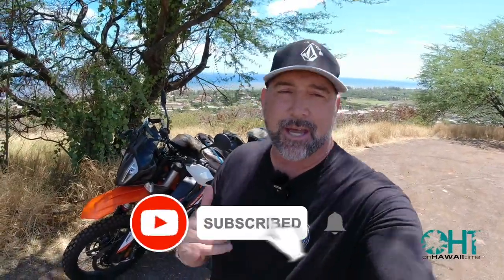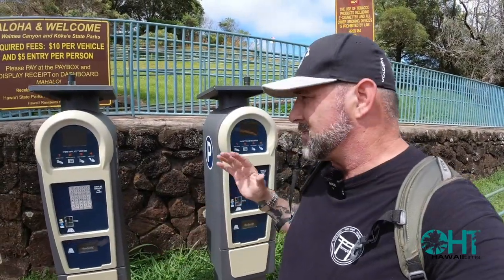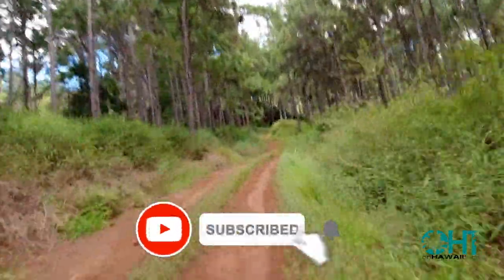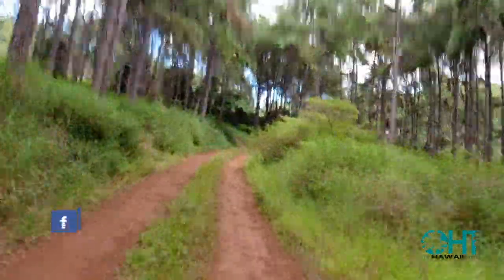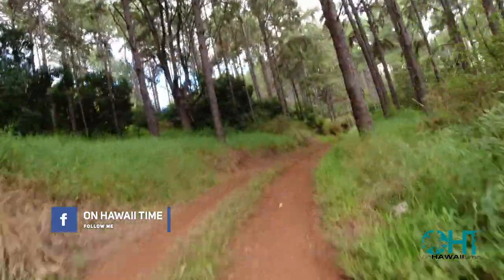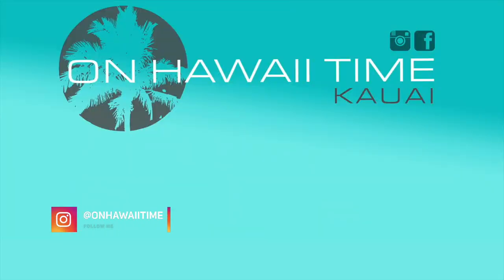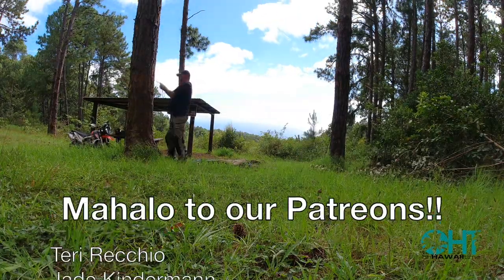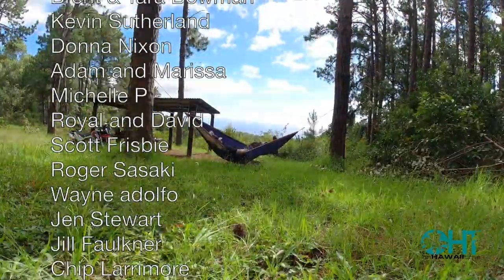Scenic Drive up Waimea Canyon | Day Use Permits Explained | KAUAI HAWAII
Aloha we are Autumn and Brodi and we live on the beautiful island of Kaua'i.  We are here to spread aloha by sharing our experiences and adventures while providing visitors with general island information and travel tips.  Please keep all comments respectful and relevant to the topic of the video.

Purchase On Hawaii Time Logo wear so you always remember to relax and unwind!!